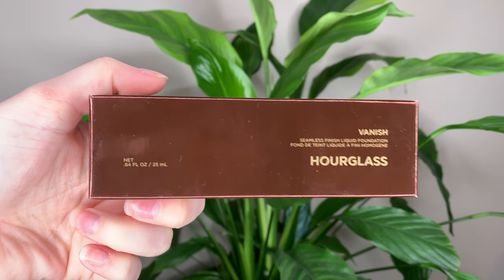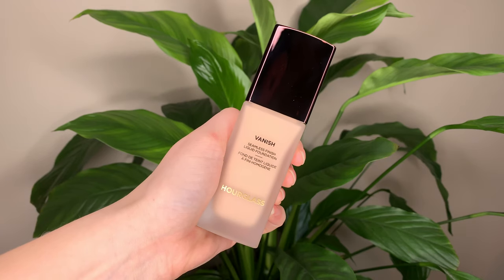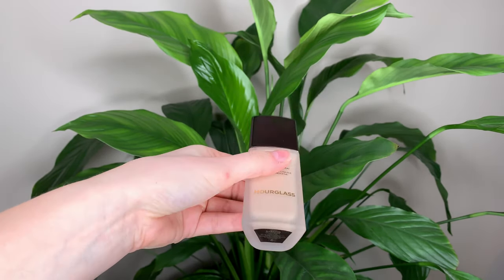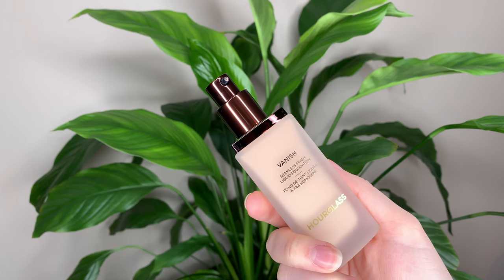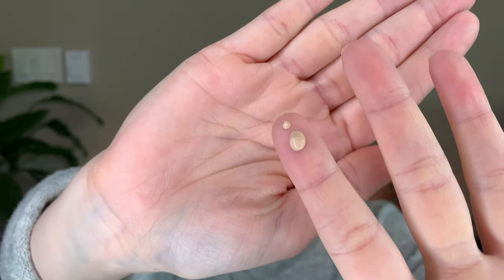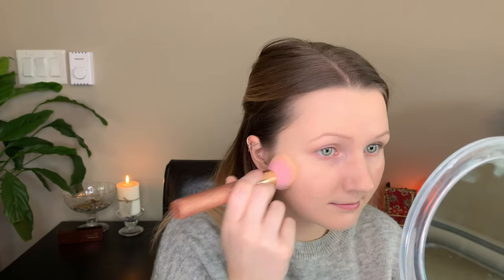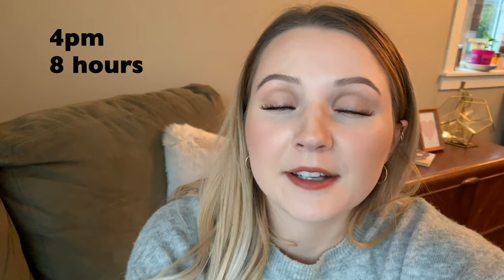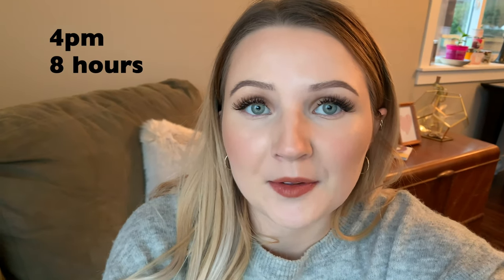Hourglass Vanish Seamless Finish Liquid Foundation Review | Dry Skin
Review and wear test on dry skin of the new Hourglass Vanish Seamless Finish Liquid Foundation in the shade Alabaster!

FACE
Hourglass Veil Mineral Primer (Half Face)
Hourglass Vanish Seamless Finish Liquid Foundation (Alabaster)

LIPS
MAC Powder Kiss Lipstick (Impulsive)